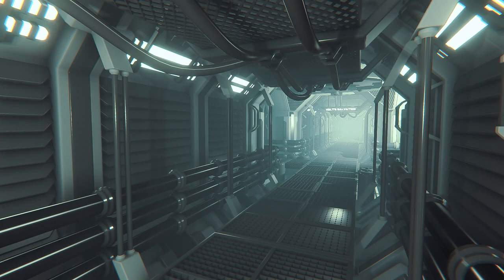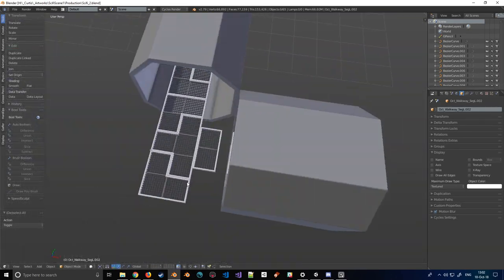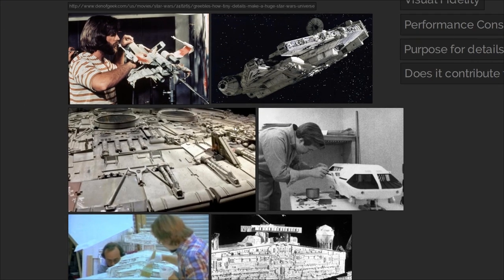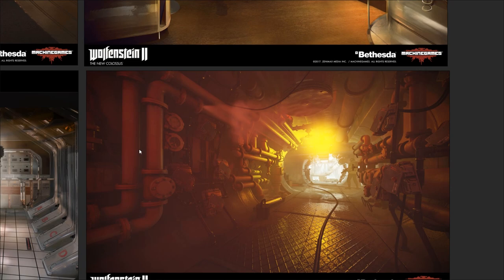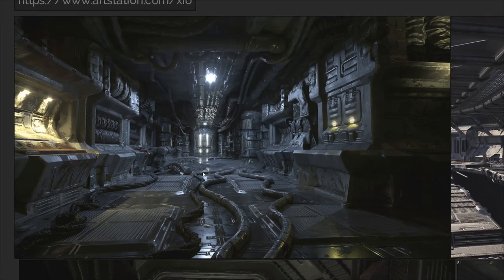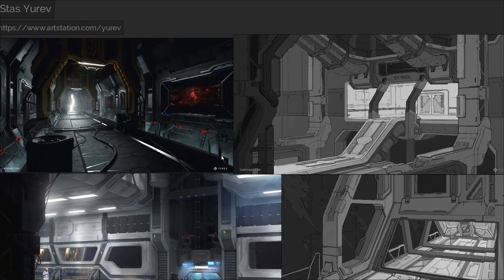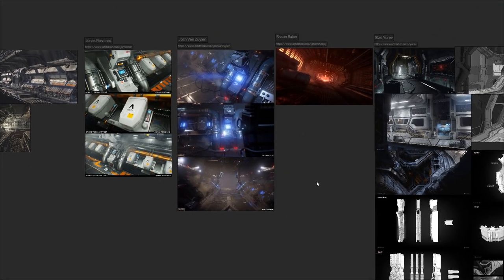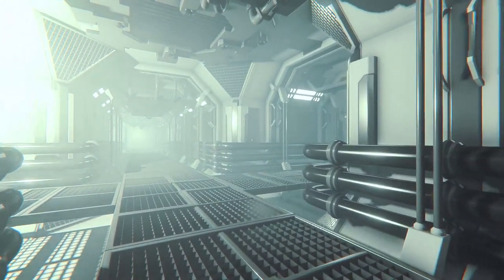Building a Sci-Fi Corridor (Blender and Unity) - Part 1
Part 1 of building a sci-fi corridor with Blender and Unity.